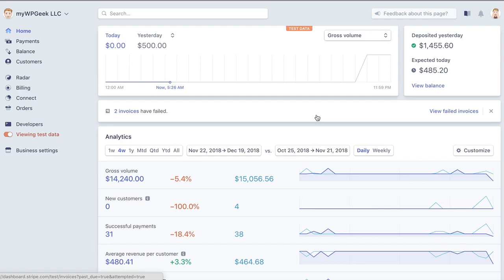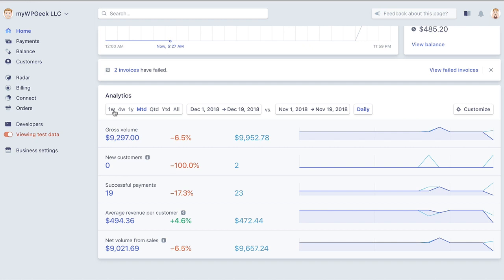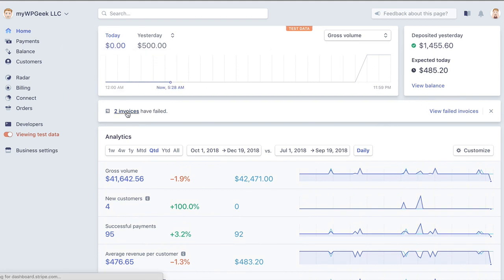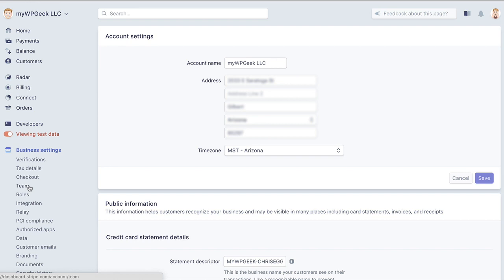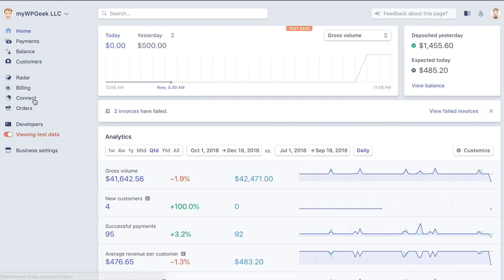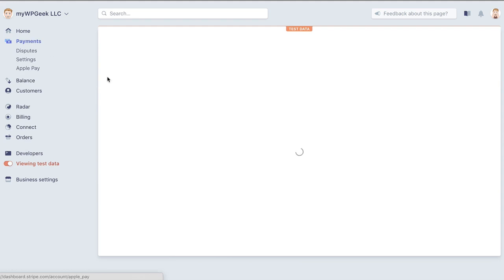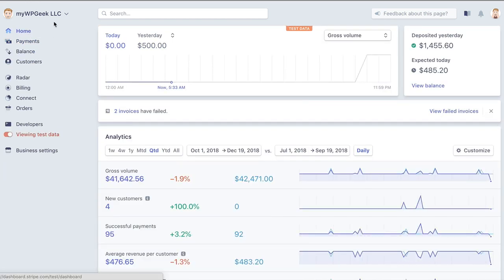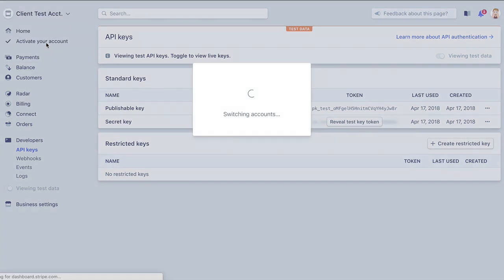Module 3 | Step 2: Stripe Setup Walkthrough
*Module 3: Stripe Walkthrough*
In this video, I will walk you through the Stripe account to help you get orientated with their interface.